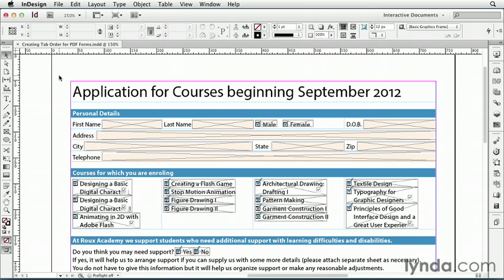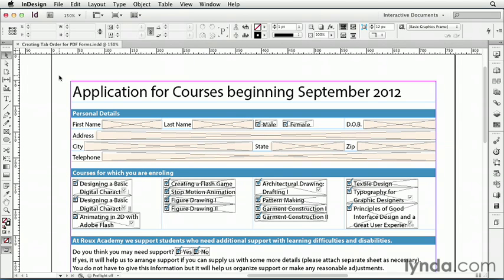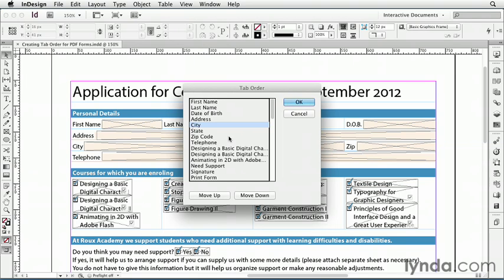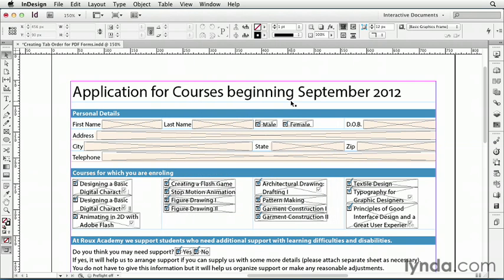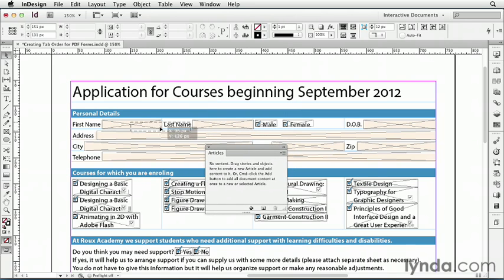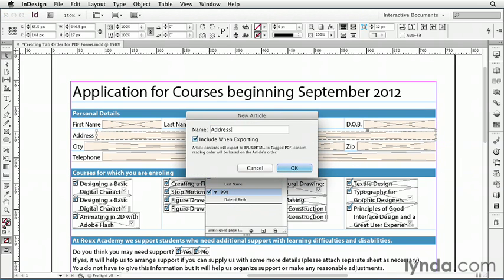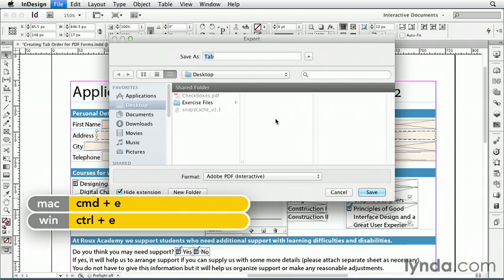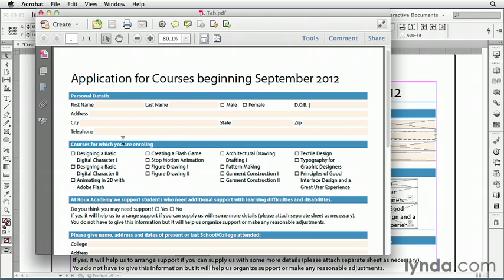Creating tab order for PDF forms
InDesign CS6 Interactive - Creating tab order for PDF forms